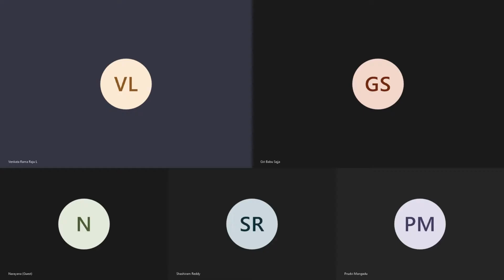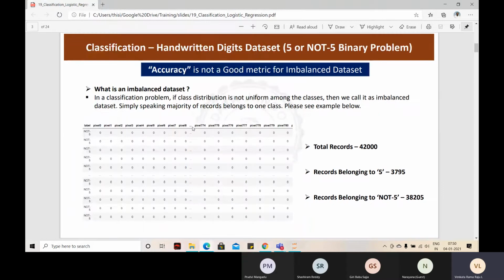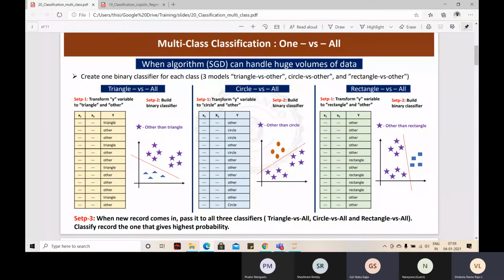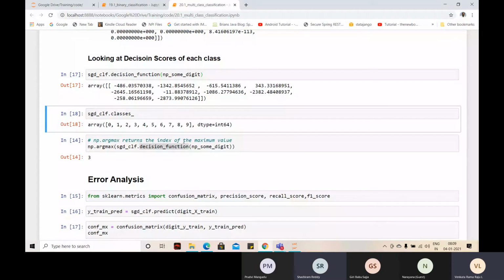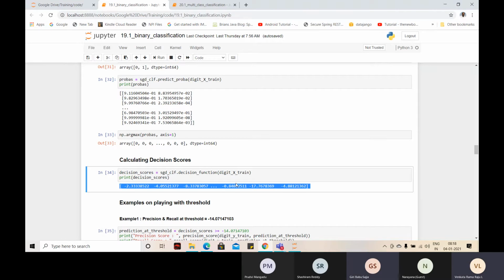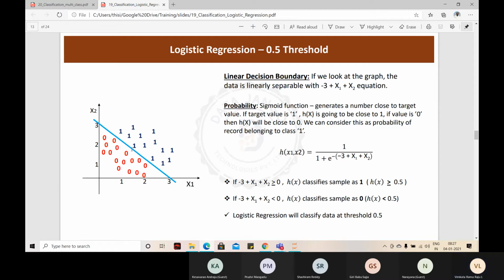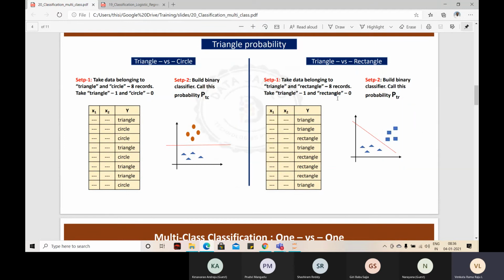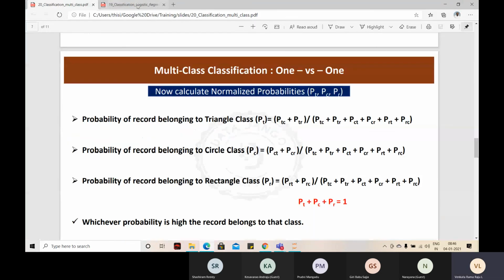37 Multi-Class Classification | Artificial Intelligence Course | Datajango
Day 37 Multi-Class Classification